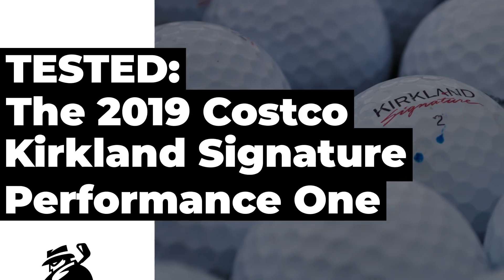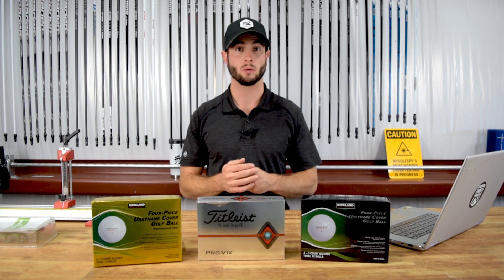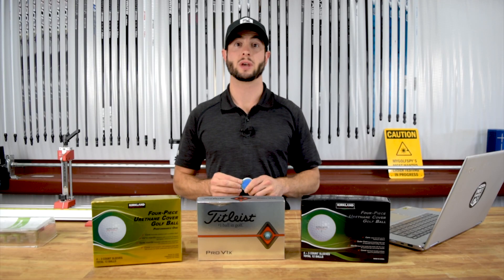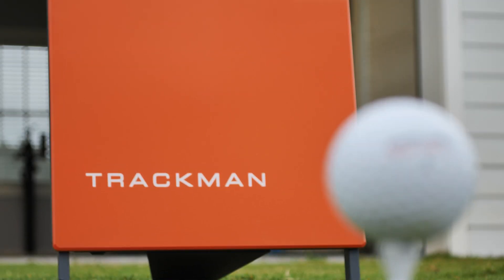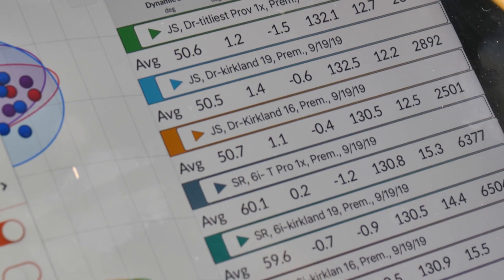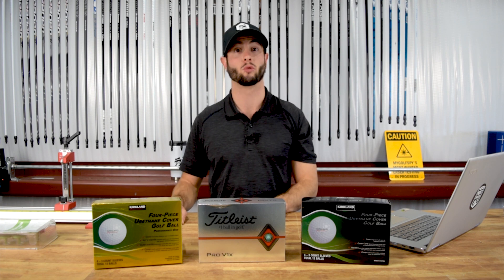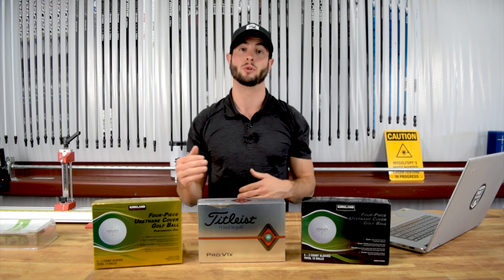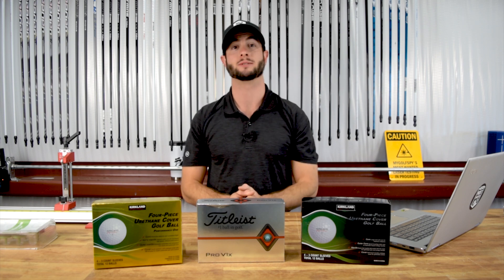OLD vs NEW Kirkland Golf Ball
2019 KIRKLAND GOLF BALL (vs) 2016 KIRKLAND GOLF BALL

Today we review the 2019 Kirkland Signature Performance One vs the 2016 predecessor, the Kirkland Signature Tour Performance, as well as with the current Titleist Pro V1x.